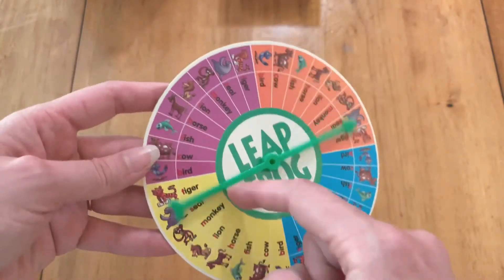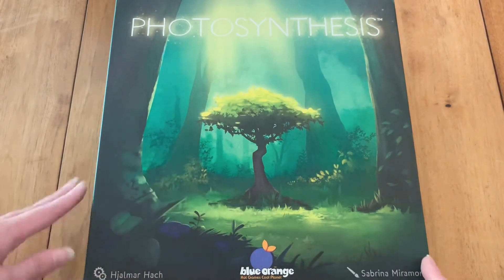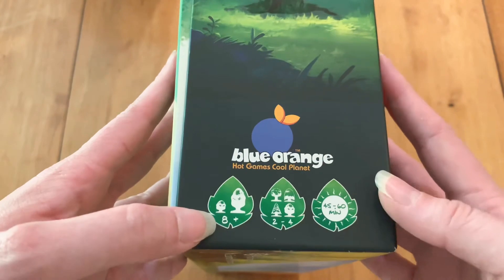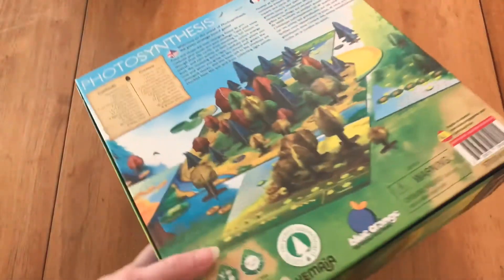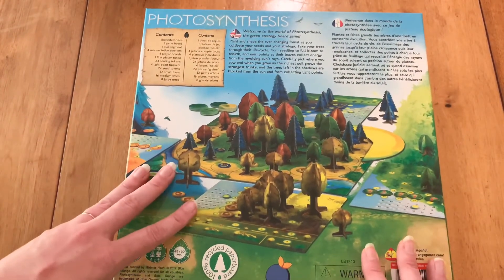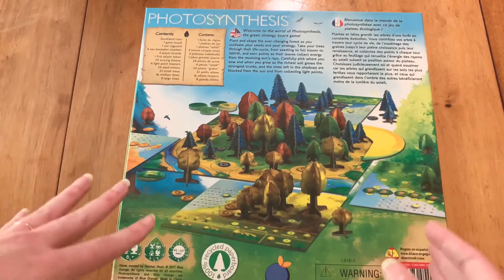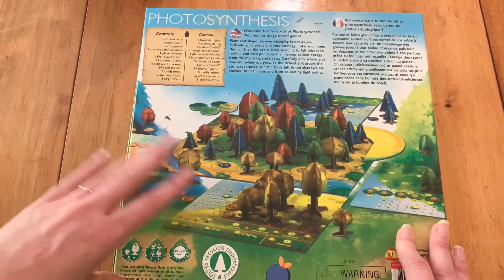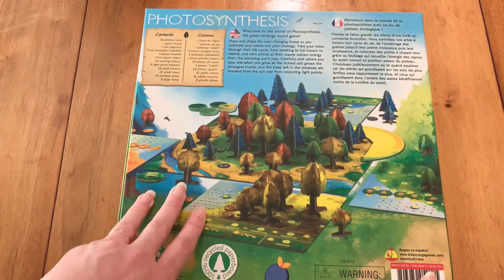Kingdoms and classifications by the good and the beautiful: unit study expansion basket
Kingdoms and classifications is a science unit study created by the good and the beautiful, a homeschool curriculums company. In this video I show you how we have built out the unit and expanded it with a unit study approach. This video includes the reference books, picture books, chapter books, hands-on activities, manipulatives, flashcards, experiments, and games that we will be using to learn about kingdoms and classifications as part of our classical conversations cycle one science curriculums where we use the good and the beautiful‘s Science curriculum as the spine to our unit study.

Curriculum: the good and the beautiful‘s kingdoms and classifications science unit study for grades kindergarten through eighth grade

DK eyewitness books: sharks

DK eyewitness books tree

DK eyewitness books: Bird

DK eyewitness books mammals

Osbournes the great animal search illustrated by Ian Jackson

Osborne science activities science with plants

Osborne outdoor book: inspiring ideas for discovering and exploring the outdoors

An Osborne guide: the young naturalist

Osborne discovery Internet linked big cats

Osborne mysteries and marvels of the animal world

The magic school bus: gets ants in its pants a book about ants by Scholastic

The magic school bus going batty by Scholastic

The magic school bus looking for Liz a sticker book about habitats

Scholastics the magic school bus gets eaten a book about food chains

Take along guide birds nests and eggs

And Osborn lift the flap book bugs and slugs

Nature anatomy: the curious parts and pieces of the natural world by Julia Rothman

Nature anatomy notebook a place to track and draw your daily observations by Julia Rothman

Osborne activities animal trivia questions

The magic school bus chapter book polar bear patrol

The Magic School Bus chapter book insects invaders

The Magic School Bus chapter book penguin puzzle

The magic school bus chapter book the wild whale watch

The magic school bus chapter book the fishy field trip

The magic school bus chapter book butterfly battle

Leap frog animal spinner

The dollar store the lifecycle of a butterfly spinner

ET a hand to mind clip it life cycle card set

Classical conversations cycle one living on the planet biology and earth science classical acts and facts science cards

Ancient Egypt unit study book haul - Flip throughs of Who Was Books, Leveled Readers, Picture Books